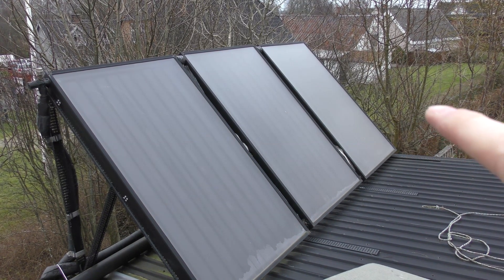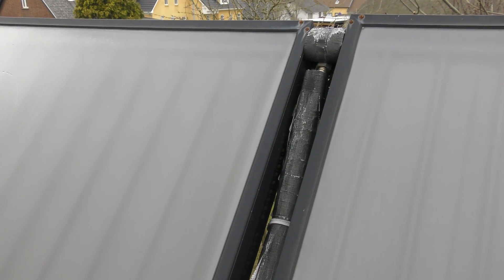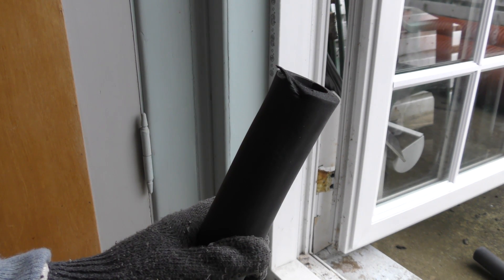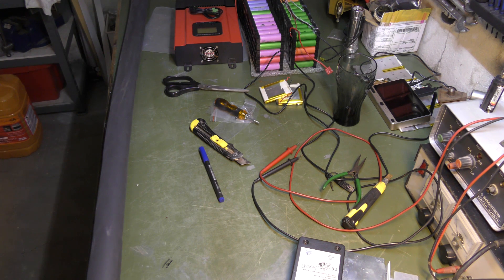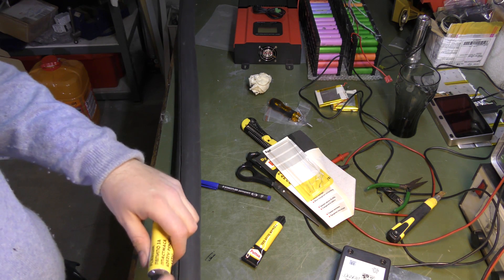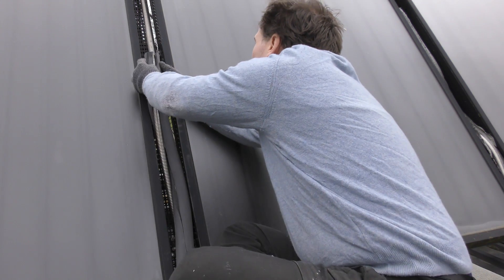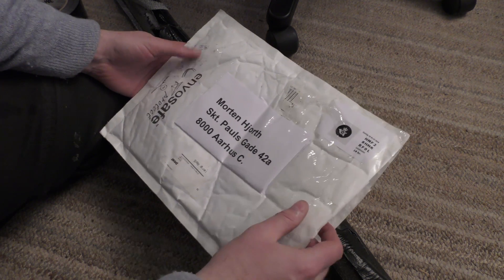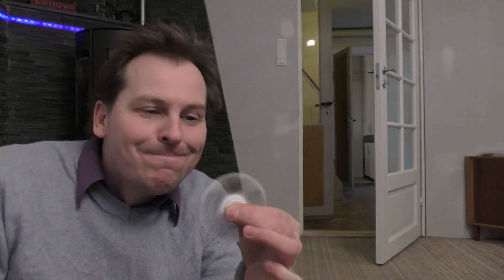Replacing Insulation on Solar Collectors and Stolen Goods - 637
The insulation on my Solar Collectors, har worked good for two years. Now it clearly needs my attention. I could see after a year that the foam insulation was not UV resistant. So I put gaffa tape over it,, that gave me an extra year. I Hope this new stuff will give new 2-3 years or more.

Link - Solar Collector Panels
Link - Insulation tube "Insul-Tube"